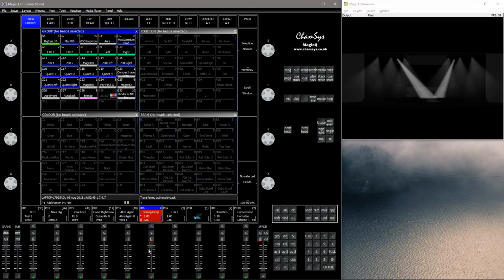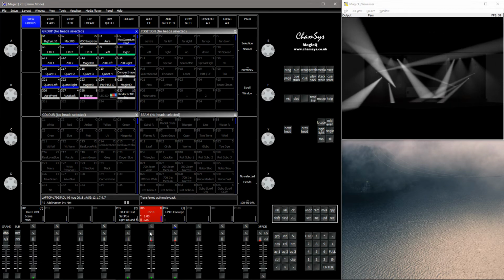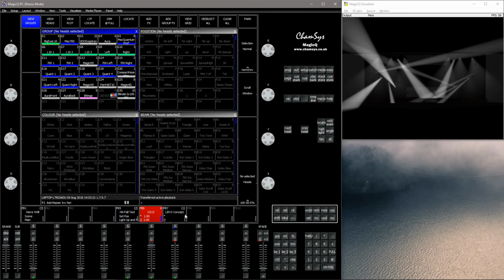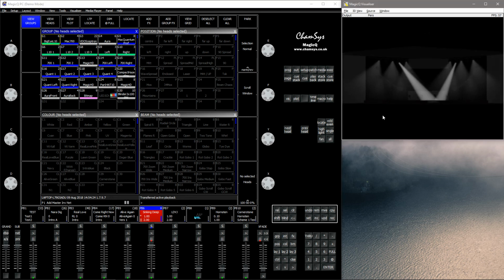ChamSys MagicQ - Temporarily move a playback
Just a quick look on how to temporarily move an active playback/fader to use the fader on the same playback on another page.

Resources:
MagicQ User Manual: